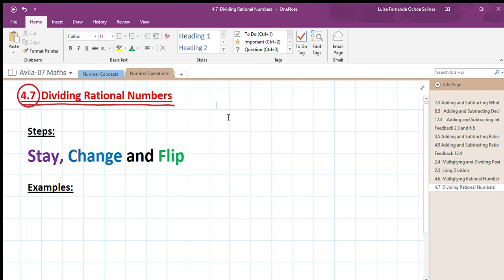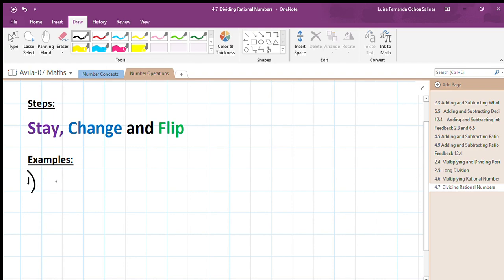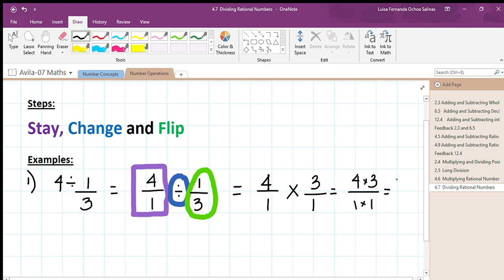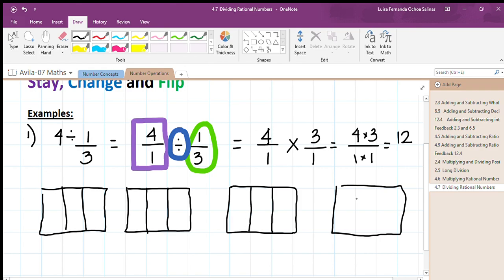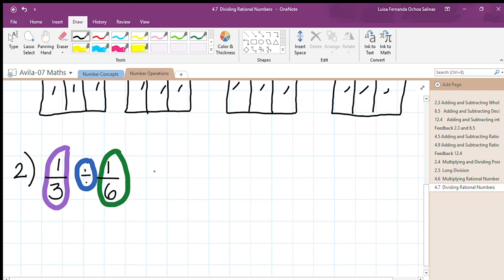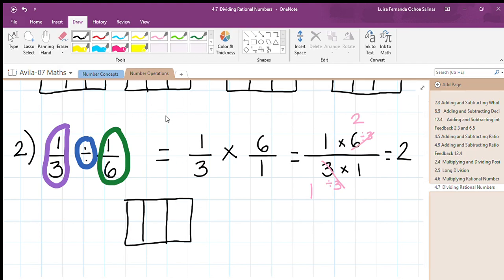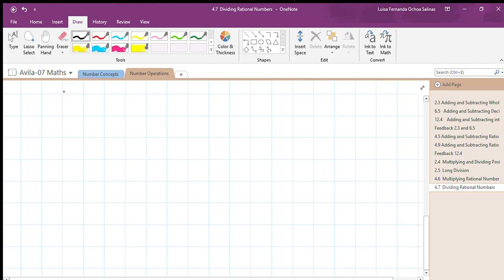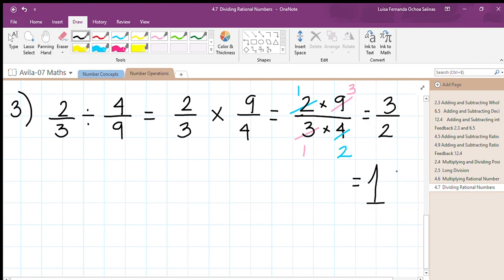Dividing Rational Numbers